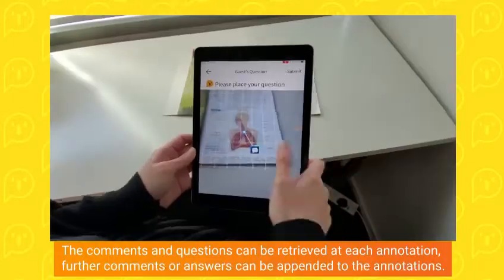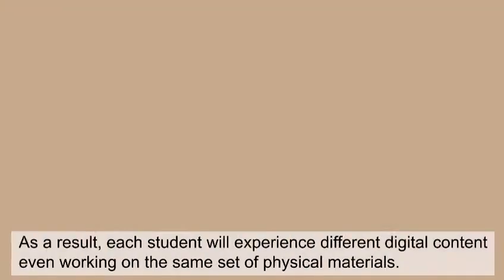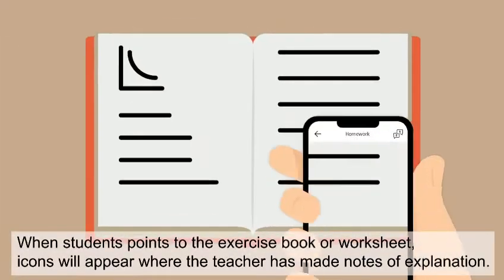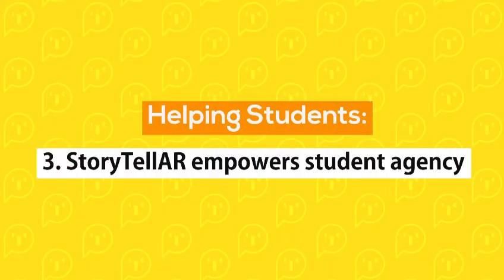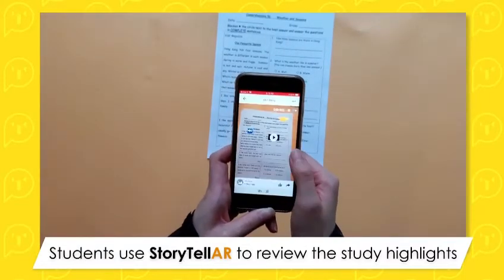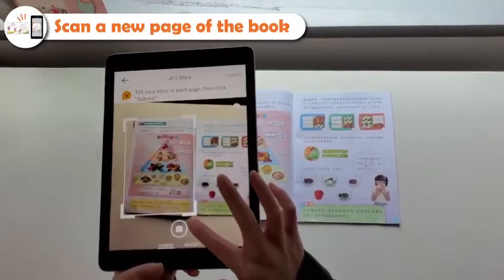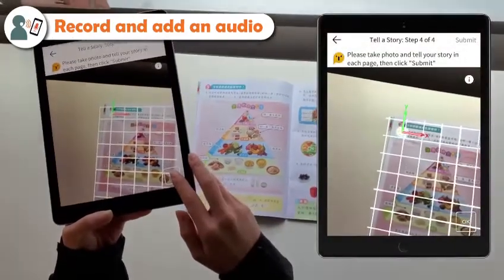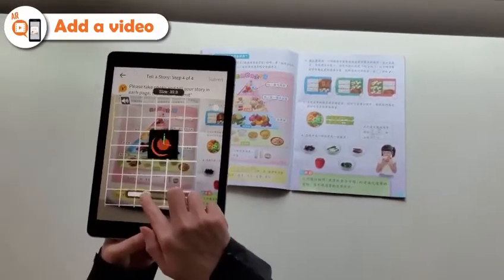Discover more on StoryTellAR: Make Physical Books Effective Again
StoryTellAR is an online learning platform explicitly designed to connect our offline learning materials seamlessly with interactive digital content using Augmented Reality. In fact, educators, with our DIY-AR technology, can turn any physical book into digitally interactive in 10 seconds, hence no coding is required.

Why Benefits to Educators?
|  Empowers teacher agency
|  Promotes personalised learning
|  Behaviour big data is anonymously captured over time

Why Benefits to Students?
|  Homework assistance can significantly reduce homework time
|  Open book tutorial allows students to ask questions on specific location of a page
|  Empowers student agency

For example, to satisfy the needs' of students with Special Education Need, StoryTellAR enables educators to assign digital content to selected individuals based on one's skill and knowledge level. As such, each student is able to obtain a range of digital contents, even if he/she is working on a same piece of physical material.

to learn more!